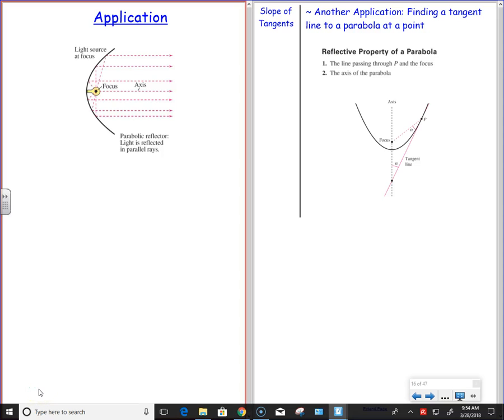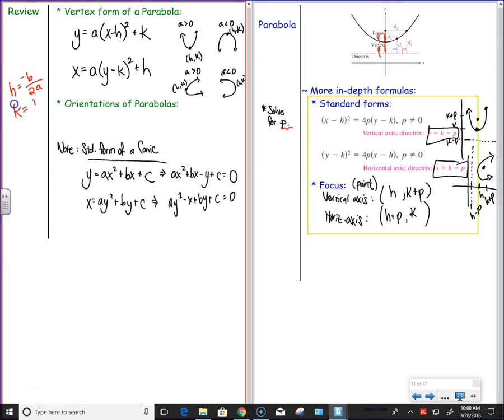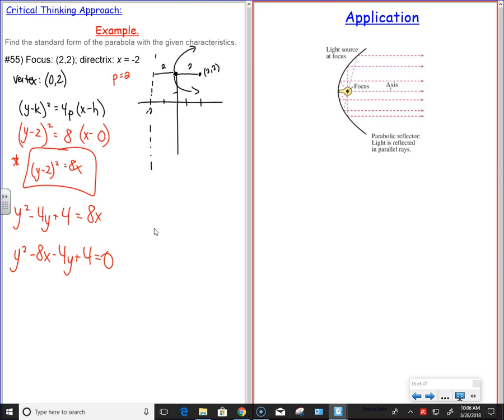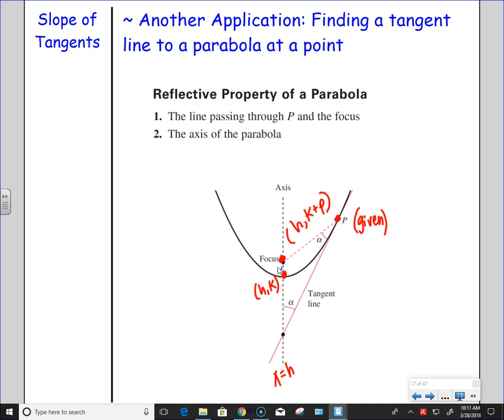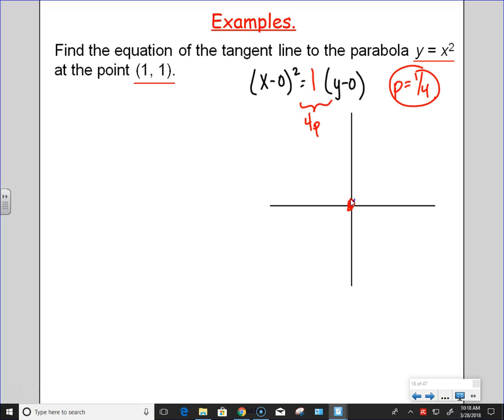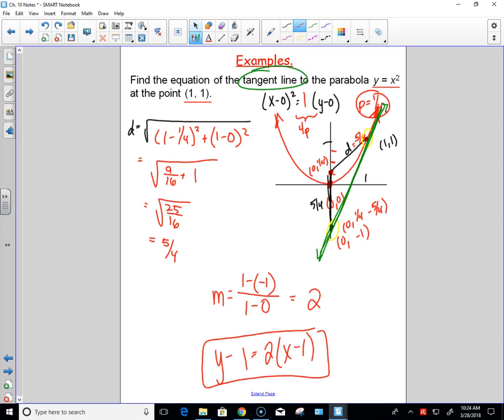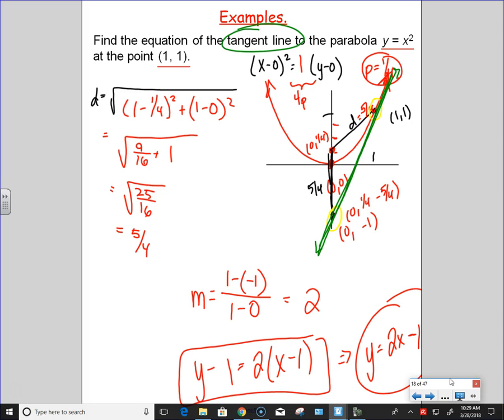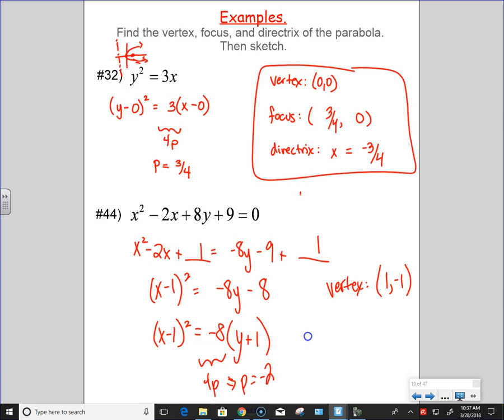HPrecalc 03 28 18